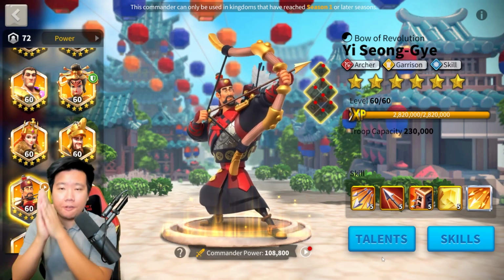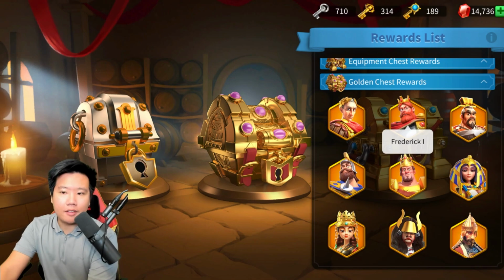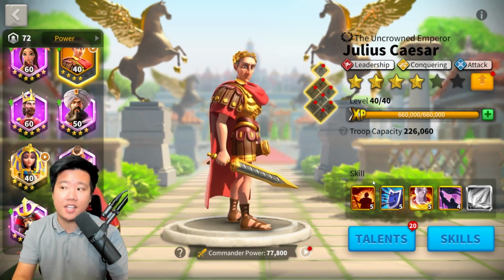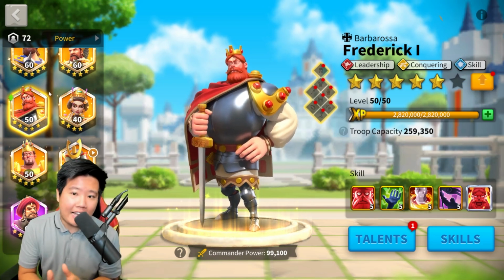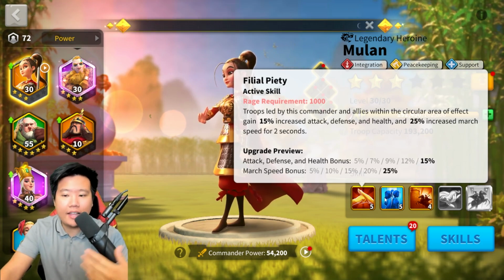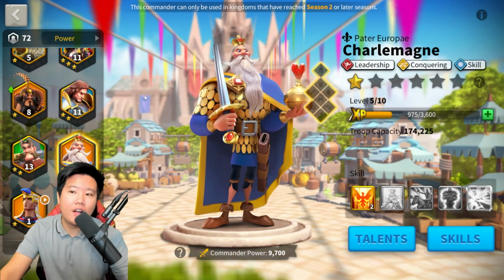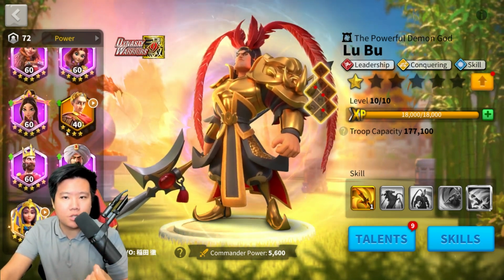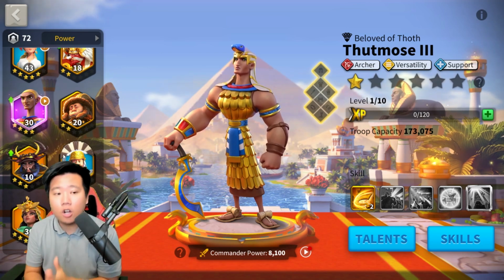Legendary Commanders to Avoid | Rise of Kingdoms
Legendary Commanders to avoid in Early Game

El Cid
Frederick
Julius Caesar
Mulan
Charlemagne
Lubu

Thutmost OK
Gathering Commander do not , compete on strategic supply instead

✅Here are some very popular videos and very helpful